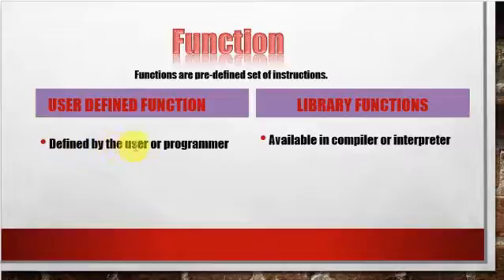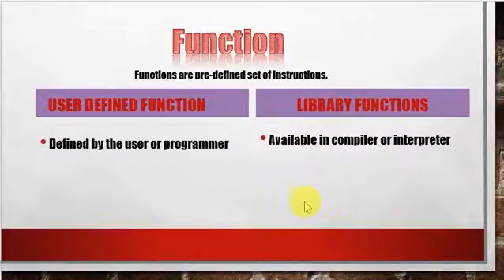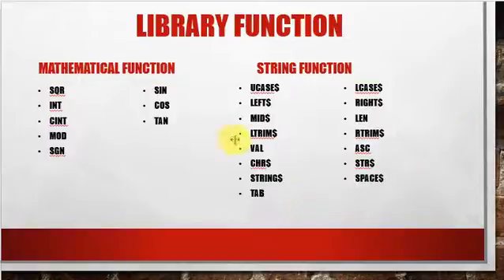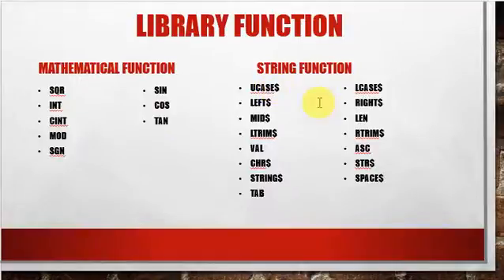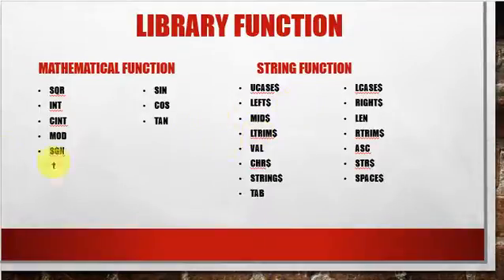17 Function in QBASIC Programming by Technical School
Welcome to Technical School
This video is about Function in QBASIC Programming.